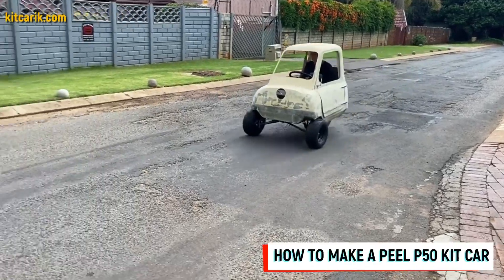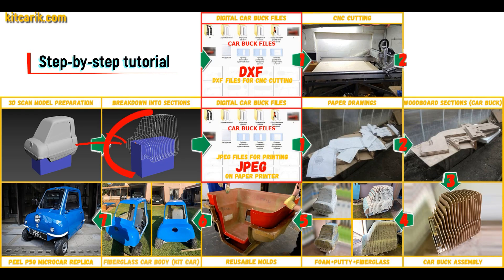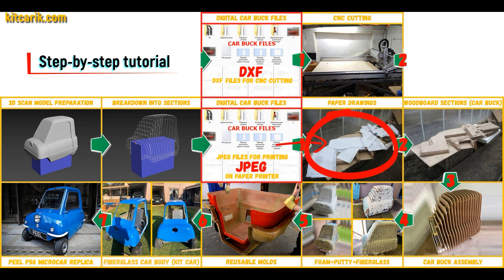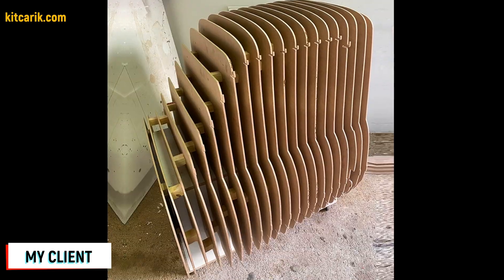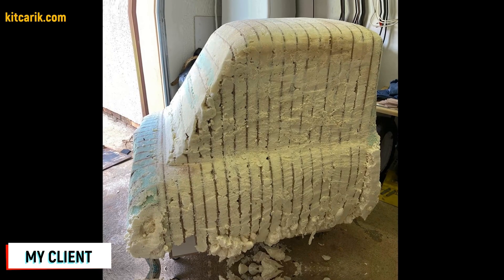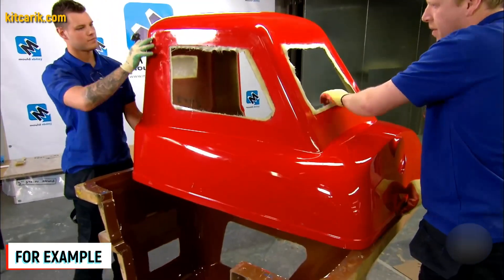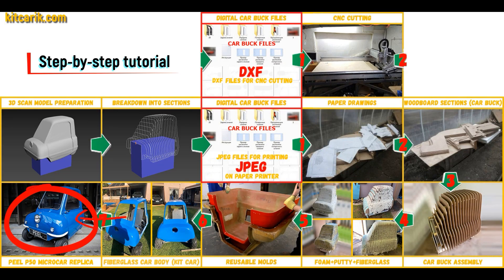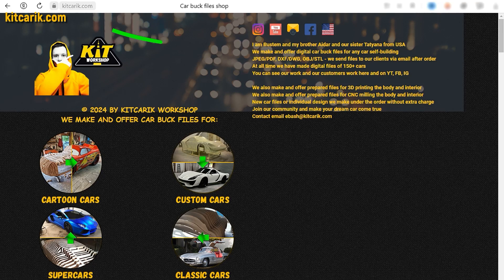🔥🛠️ Peel P50 replica build | kit car | car body buck files | 3D printing | CNC machine